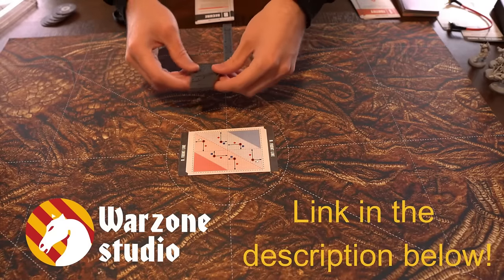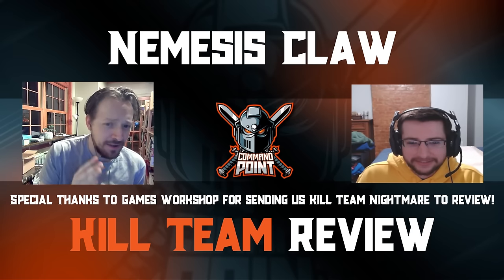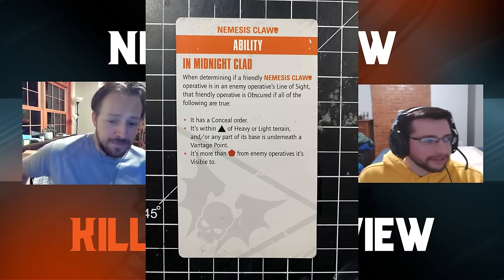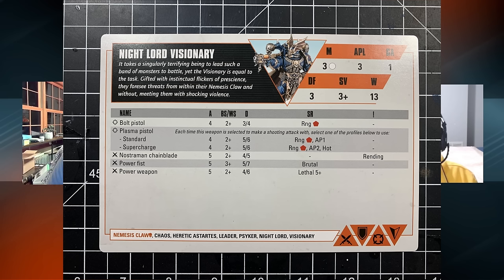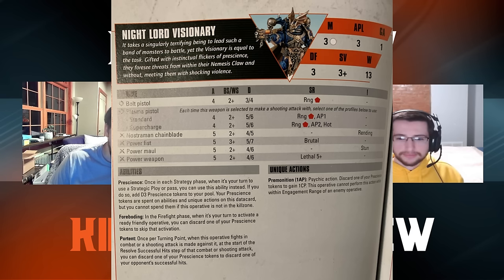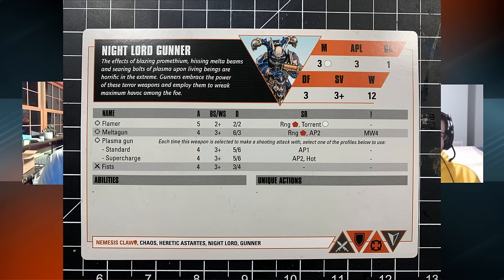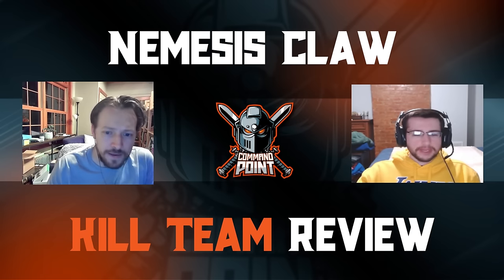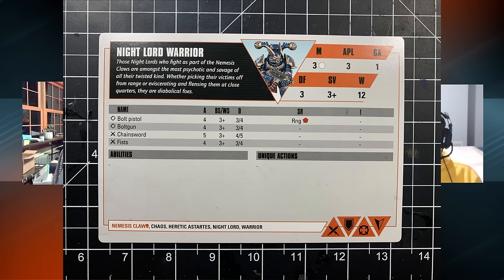Nemesis Claw Kill Team Review!